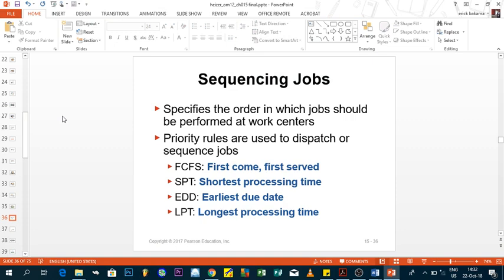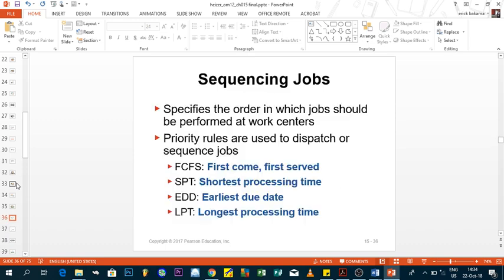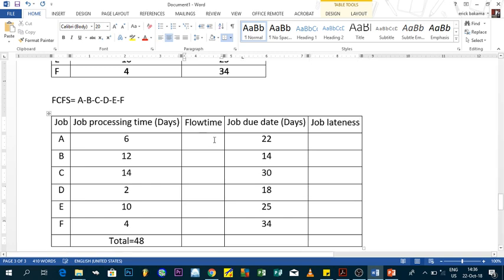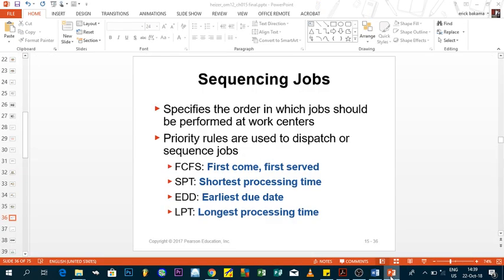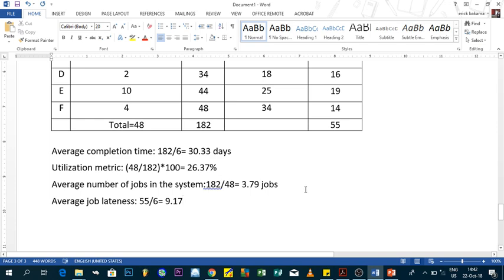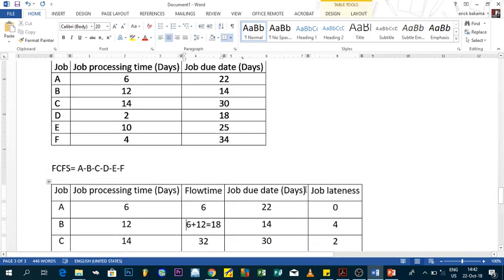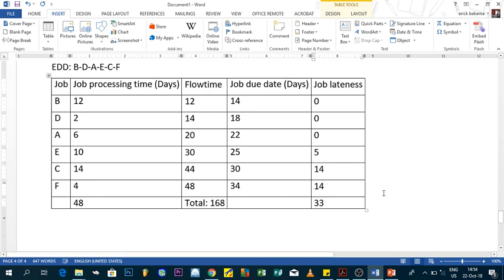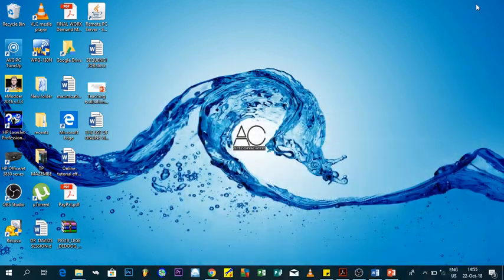Scheduling - Part 4 Job sequencing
In this video we explain job sequencing using the four main priority rules: FCFS (First come first serve), EDD (Eraliest due date), SPT (Shortest processing time) and LPT (Longest processing time)